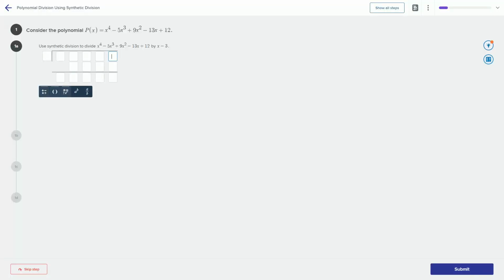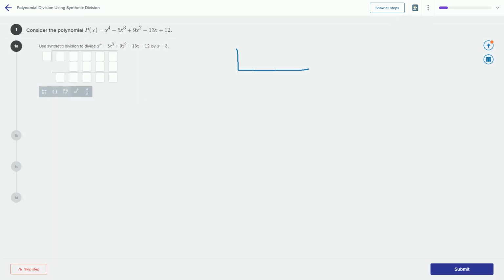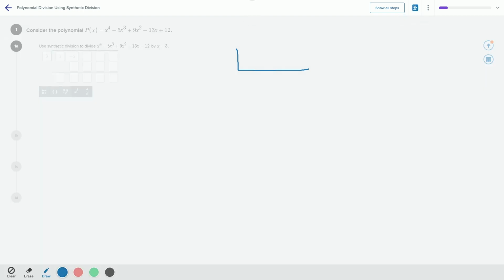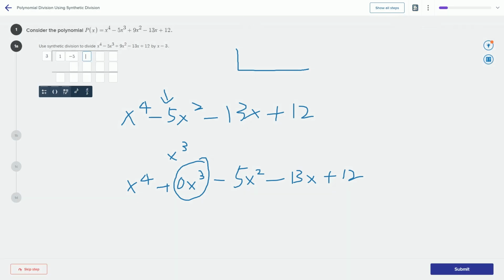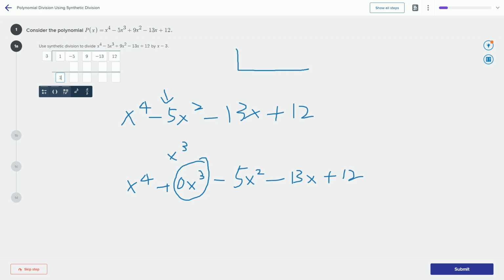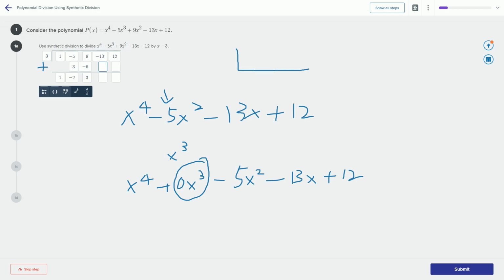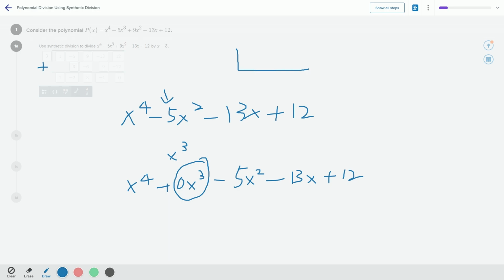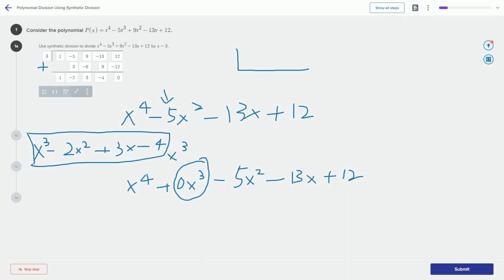How to do Synthetic Division (Simple)